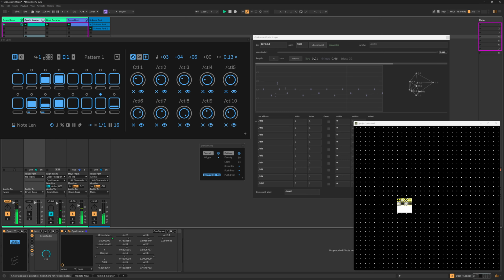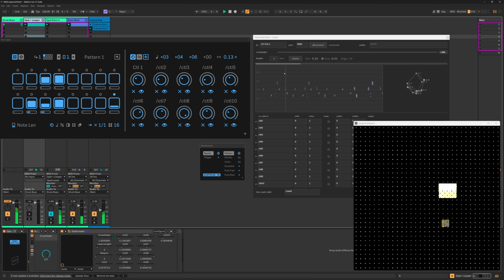2026.03.21 Opal-Ctl Data Looper WIP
After having a taste of how TouchDesigner becomes a hub that connects everything together, it’s really hard for me to settle for what’s available within Ableton Live and its outdated M4L integration. Honestly. It’s clogged. That said, there are still a bunch of stuff I appreciate in Ableton and I’m not ready to let go. So I’m vibe coding VSTs here that often need to be paired with tiny M4L devices in order to adapt Live to my workflow. In this case I’ve wanted to perform using loopers while retaining the automation or notes that match the looper’s audio so i can control visuals with it.